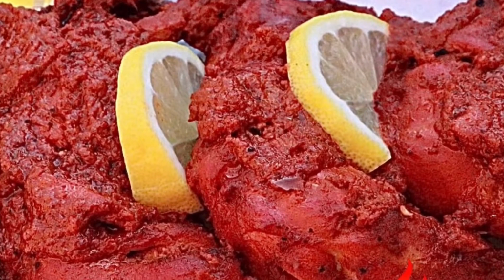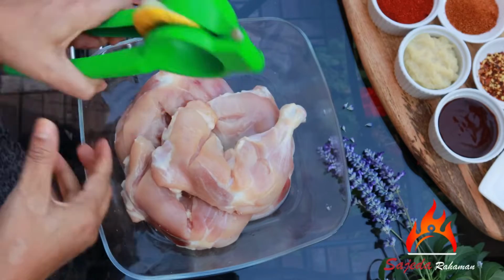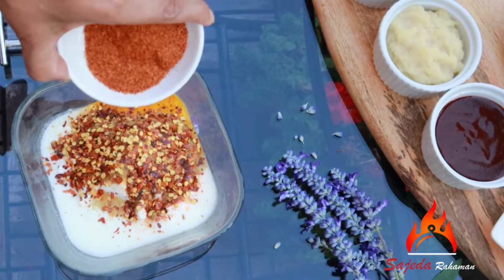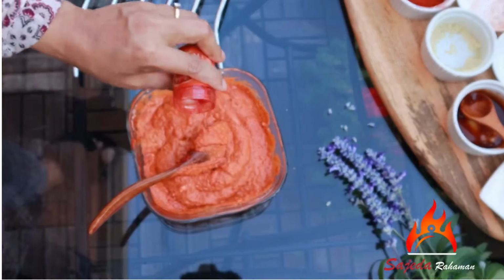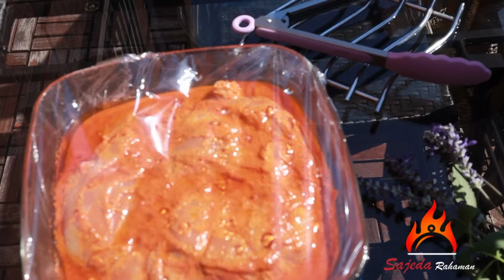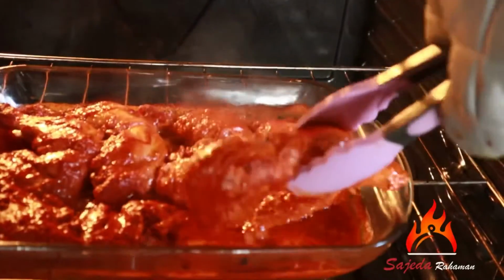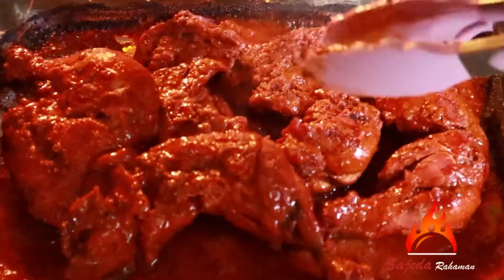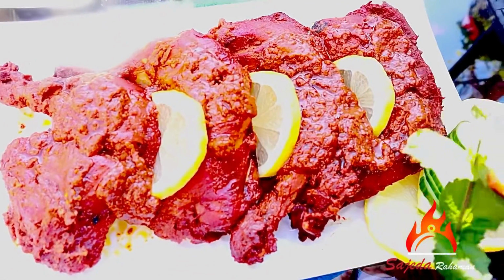Tandoori Chicken Baked In The Oven || Restaurant Style || Tender, Juicy And Moist